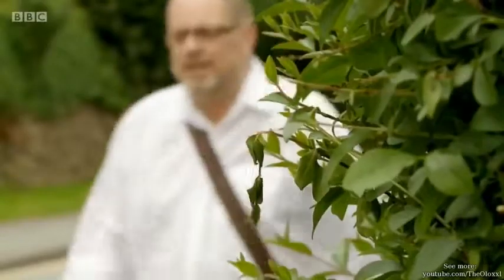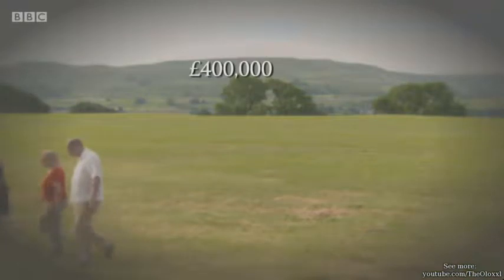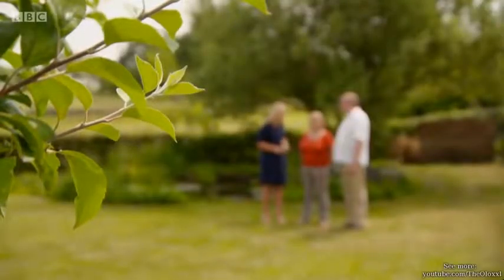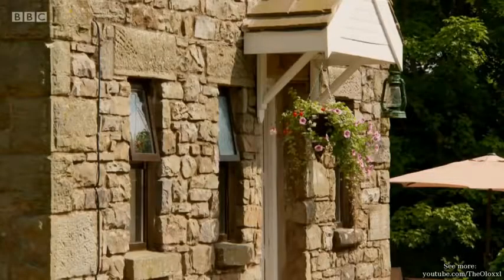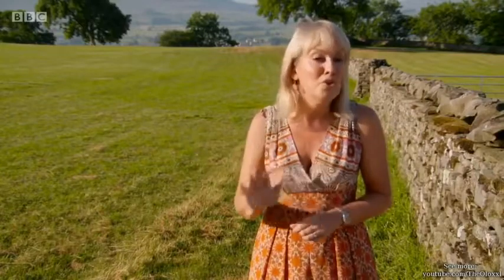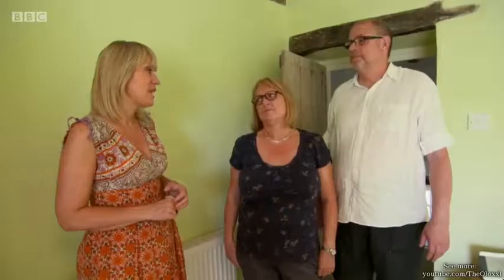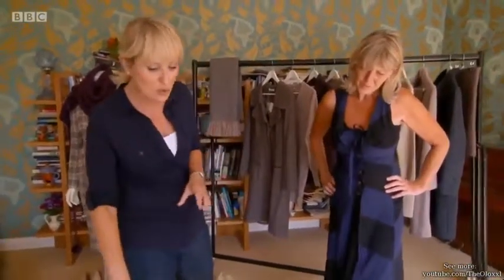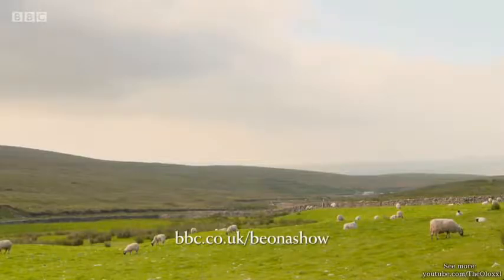Escape to the Country 14x25 North Yorkshire